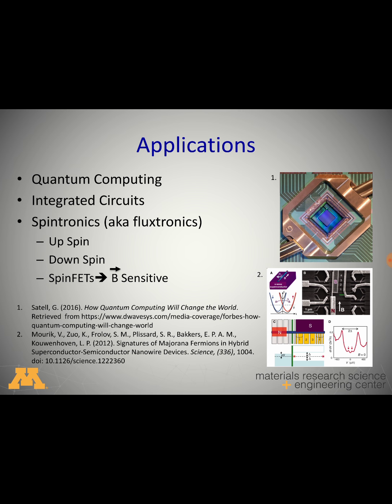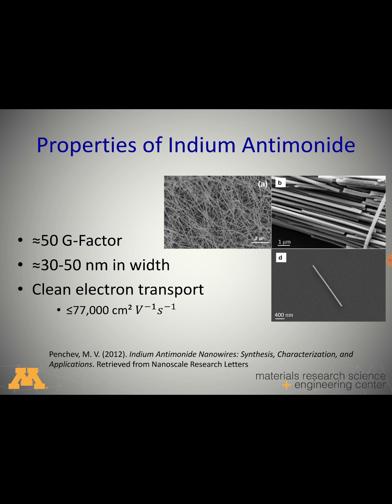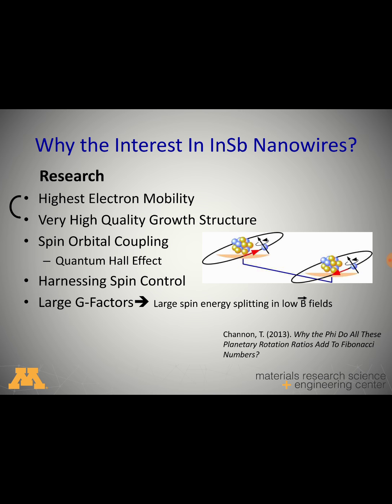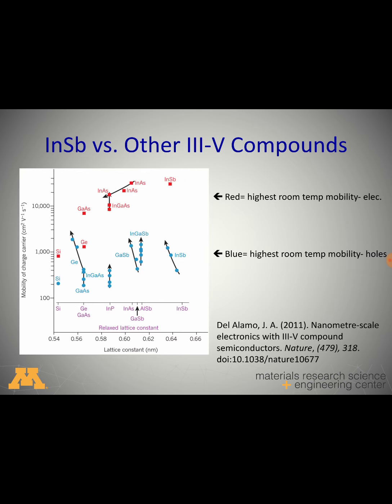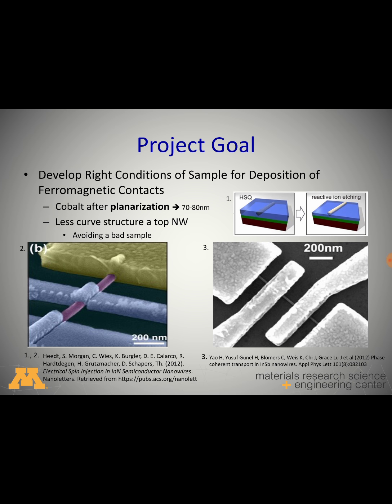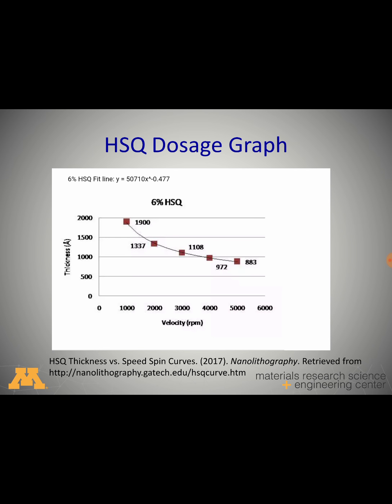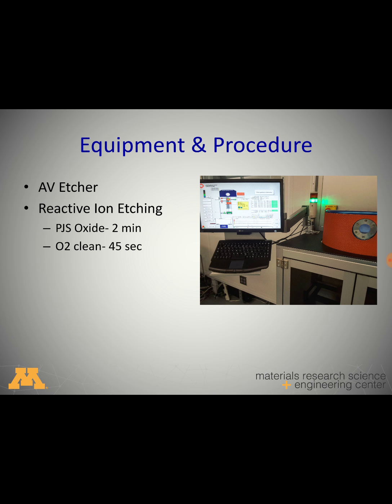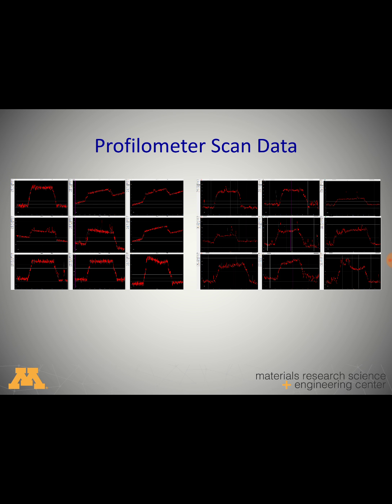HSQ Planarization for Indium Antimonide Nanowires/ Quantum Wells by OJB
13 minutes plus of me talking about nanowires real quick.

- Onri Jay Benally